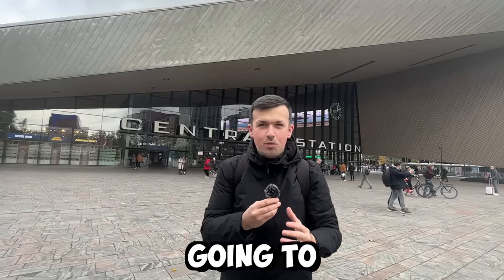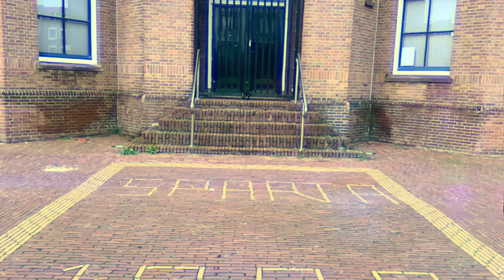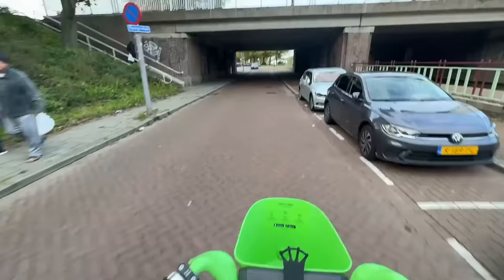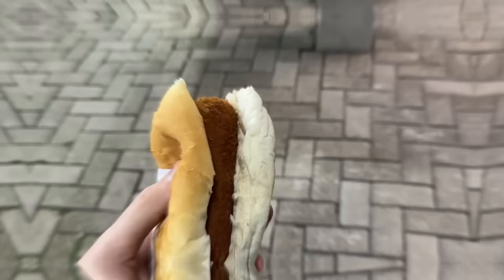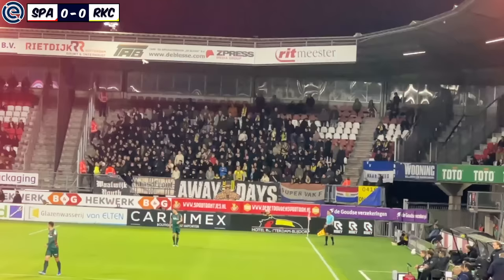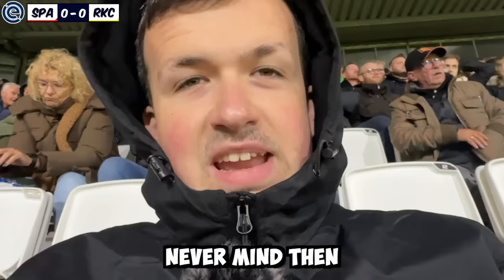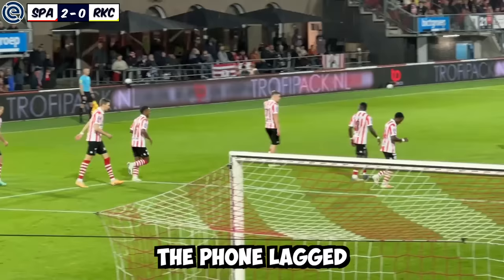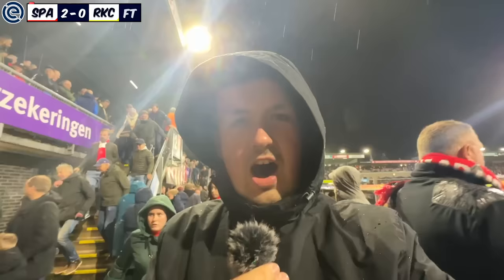Visiting Netherlands Most Unique Football Stadium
I visited @SpartaRotterdam to experience a matchday at the club and it didn't disappoint.